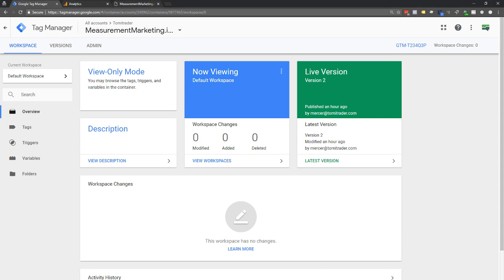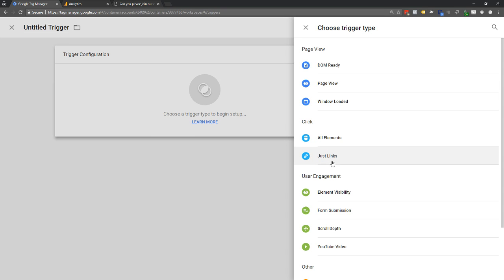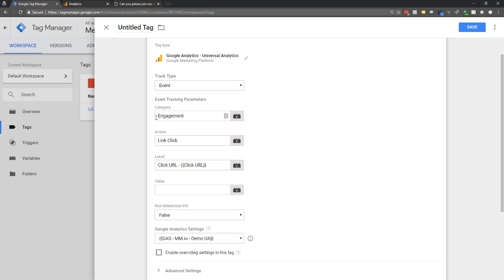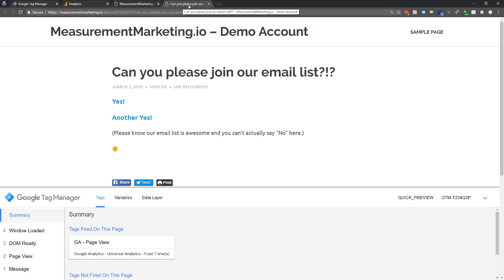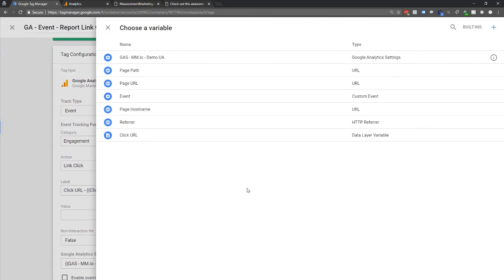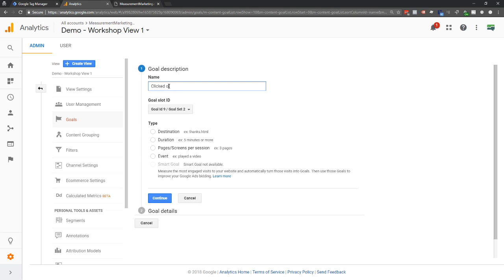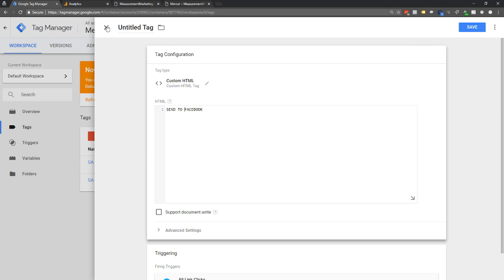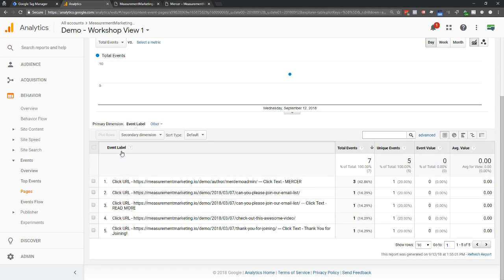[WORKSHOP WEDNESDAY] Getting Started - Automatically Tracking Link Clicks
In this weeks measurement marketing Workshop Wednesday you'll see how to use Google Tag Manager to automatically track every time someone clicks on a link!  PLUS... you'll see WHY you REALLY, REALLY want to do this. :)

Ready to know your numbers, trust your numbers, and grow your numbers?
Introducing the Measurement Marketing Academy...